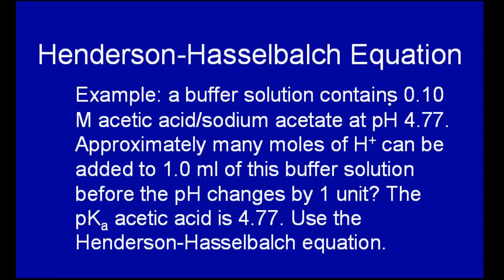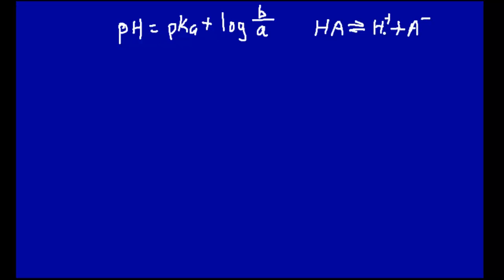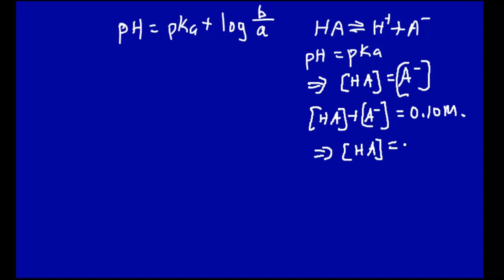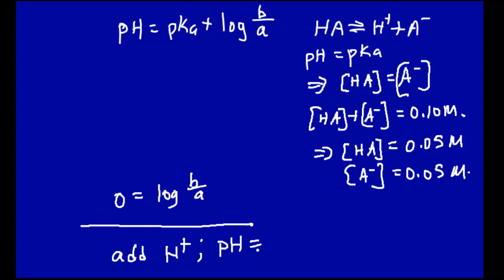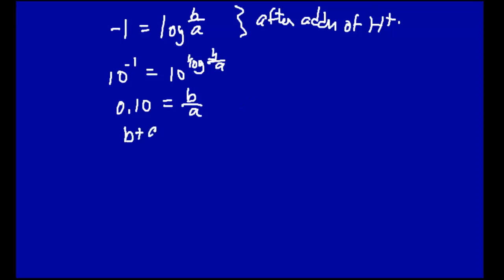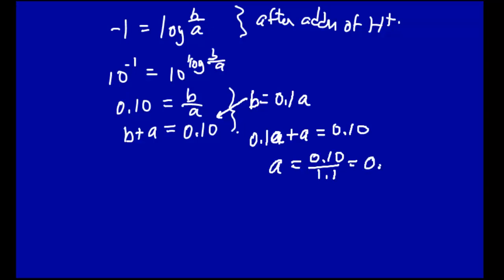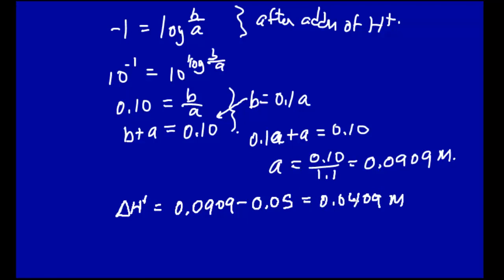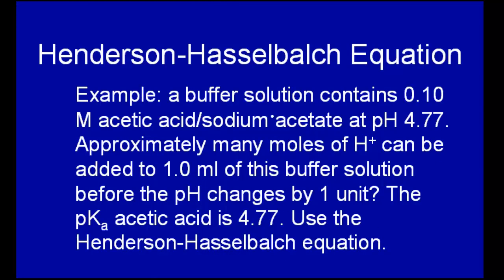Henderson-Hasselbalch Equation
use Henderson-Hasselbalch equation to calculate buffer capacity